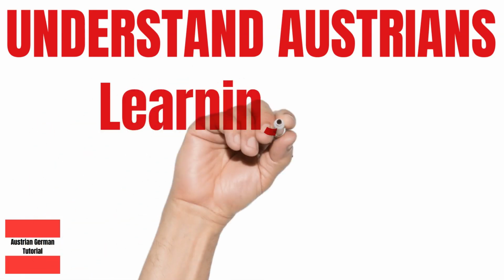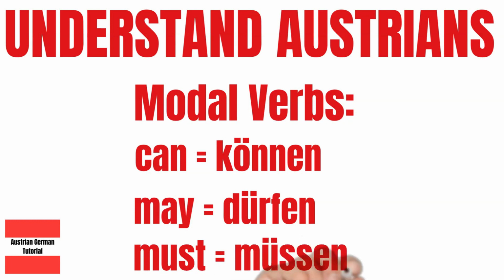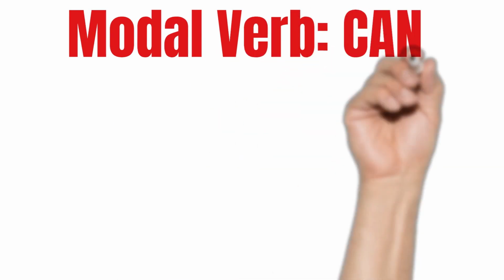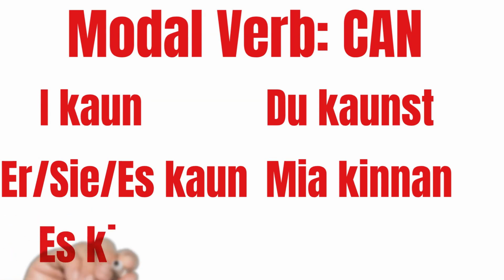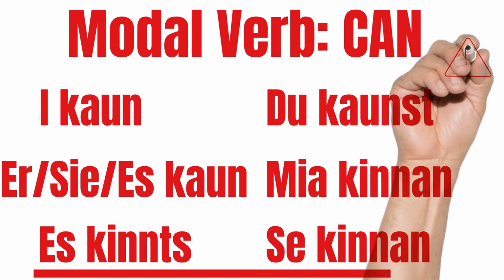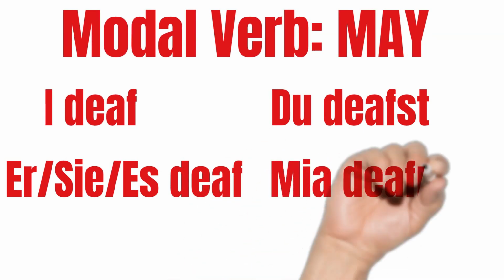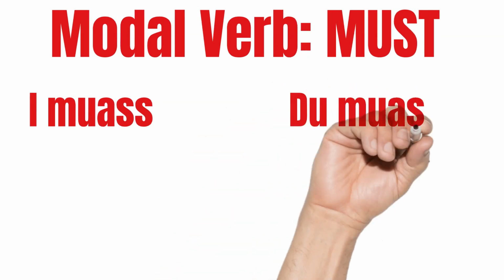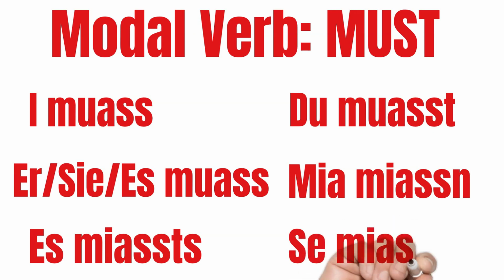Modal Verbs in Austrian German (can, may, must) - How to understand Austrians (#10)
Welcome to the Austrian German Tutorial. Today, we continue our learning series about the topic "How to understand Austrians". In this video we take a look at the modal verbs can, may and must and how to use them in Austrian German.

The learning goal of this video is how to use the modal verbs can, may and must in Austrian German. In general, can means können, may is dürfen and must is müssen in German.
In written form, standard German is used in Austria. But in spoken form you often come across the verbs in dialect. With Austrian Accent the modal verbs may sound like kinna, dafm, miassn
Now let's take a look at the usage of können oder kinna:
I kaun = I can/ du kaunst = you can,...